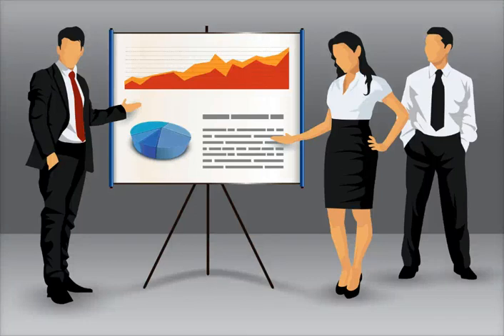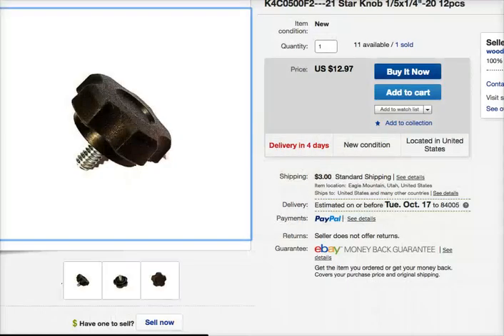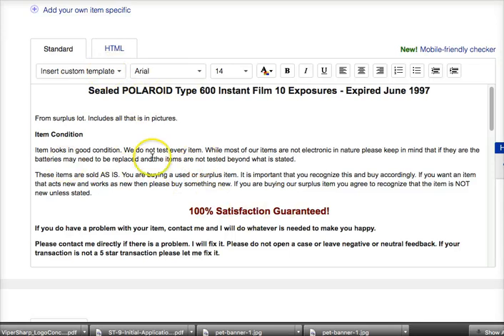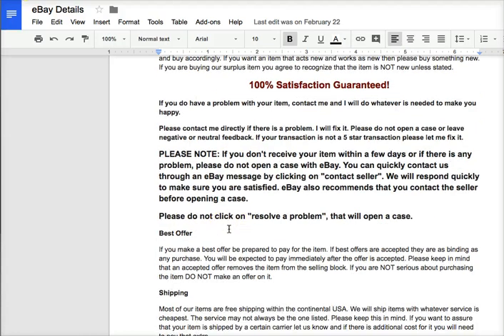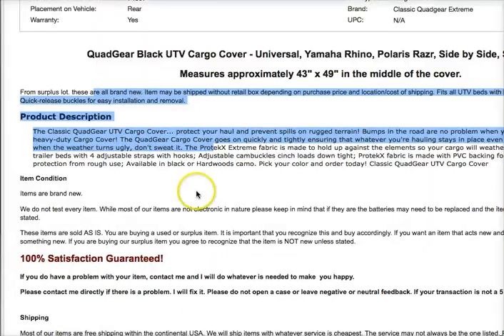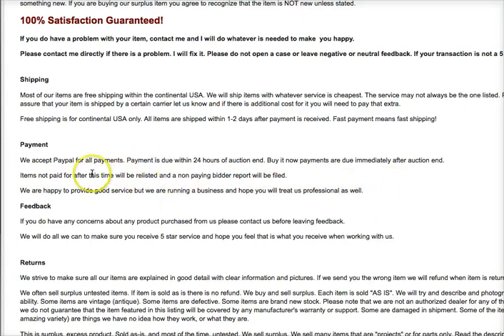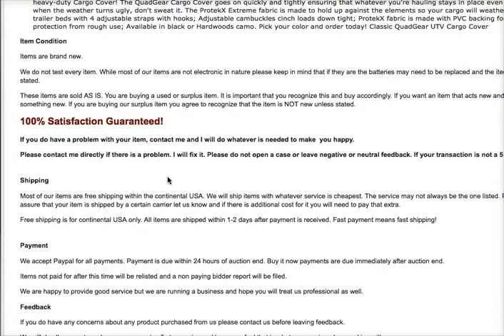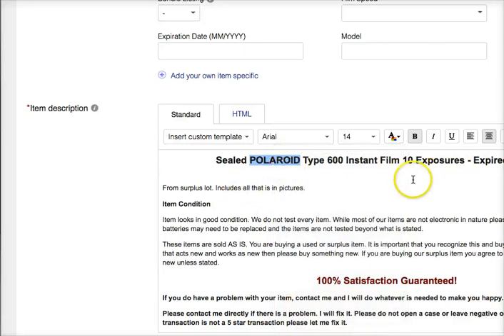Creating an Ebay Listing Template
Creating a formatting template will help your listings look more professional. This is an introduction for a basic template.